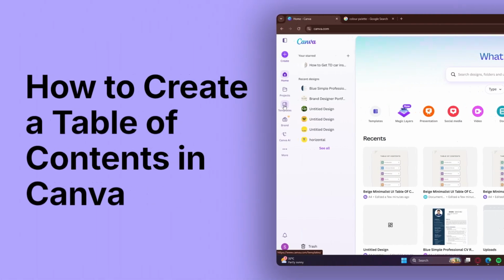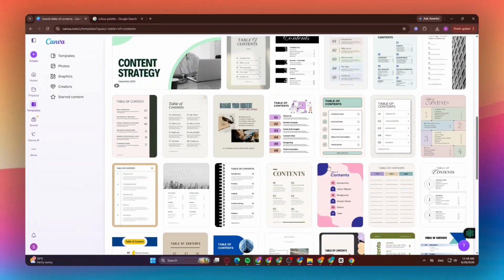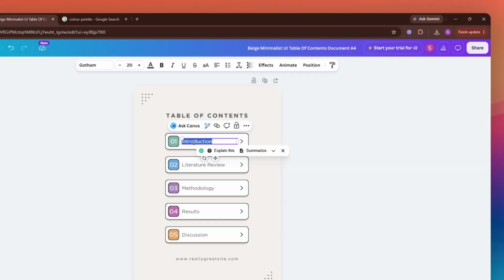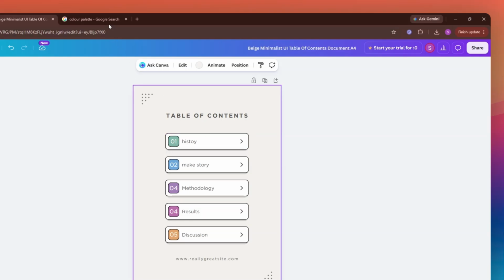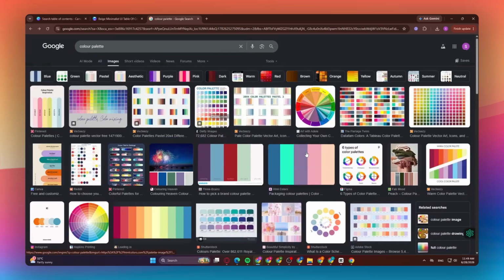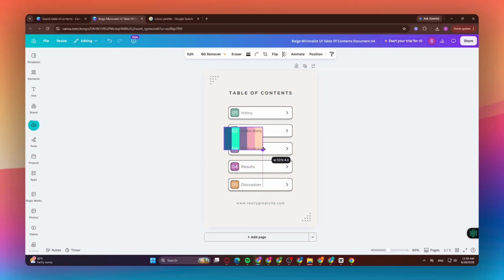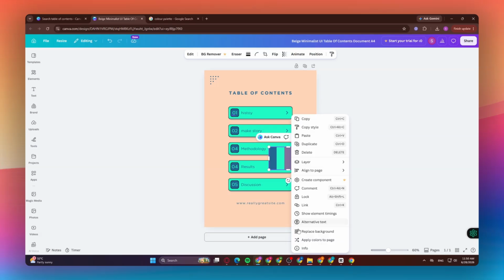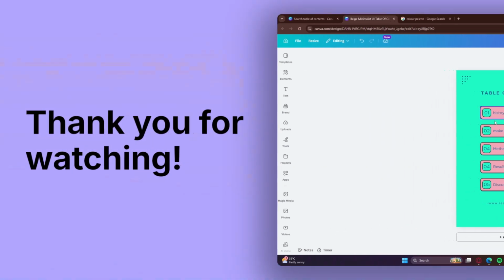How to Create a Table of Contents in Canva - 2026 (Simple Tutorial)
How to Create a Table of Contents in Canva
In this video, you will learn how to create a table of contents in Canva easily and quickly. I’ll guide you step-by-step on designing a table of contents page, adding section titles, linking pages for easy navigation, and customizing the layout to match your document or presentation. By the end, you’ll be ready to create a professional table of contents in Canva for ebooks, reports, presentations, or planners without any hassle.